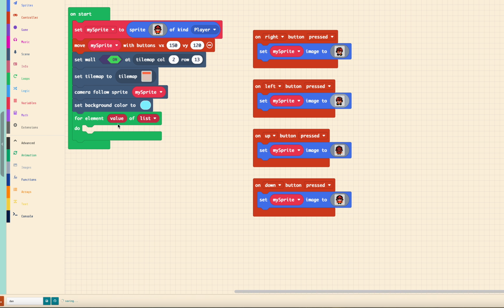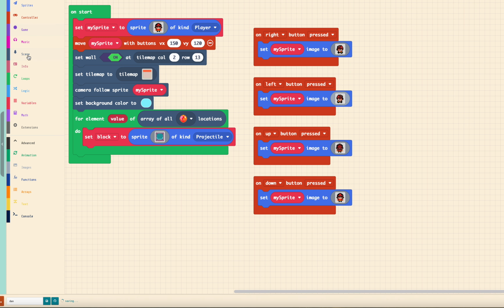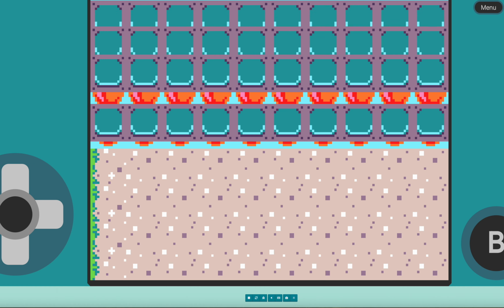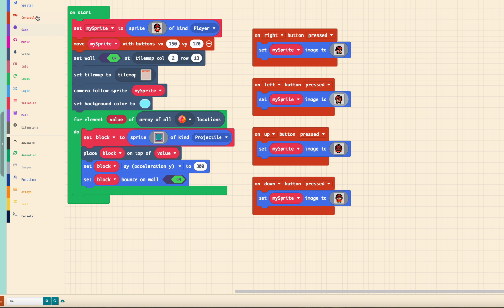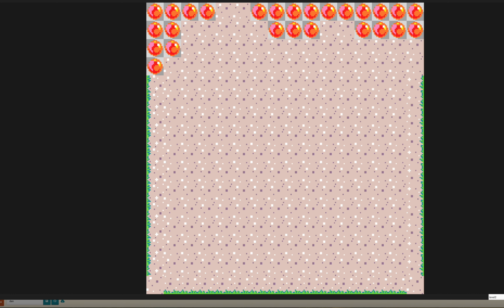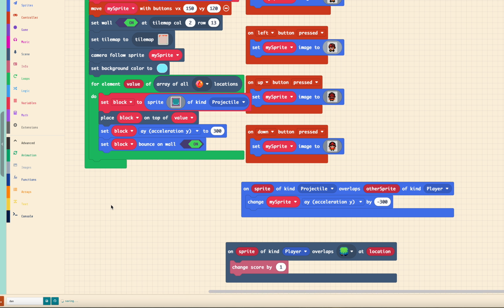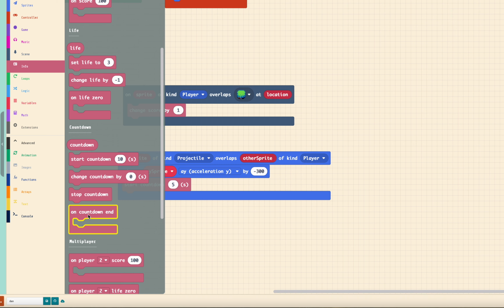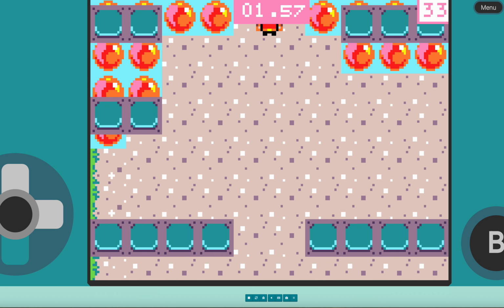Microsoft Makecode Arcade Tutorial Beginner part 2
7-Year-Old Teaches Microsoft MakeCode Arcade: Building Platform Games from Scratch
01:00 bounce block
04:26 set up interaction between sprite and bounce block
06:22 points
07:55 count down
12:30 define win - game over